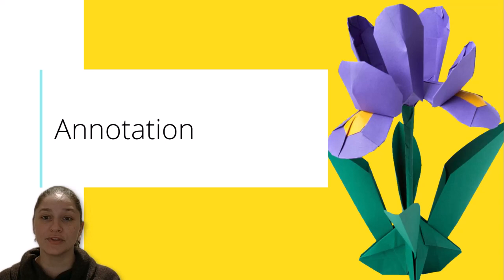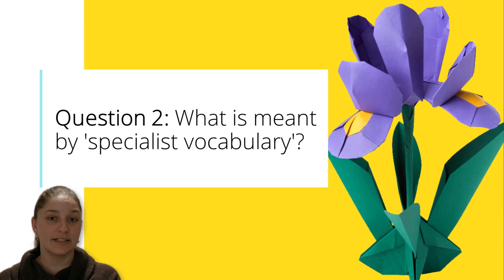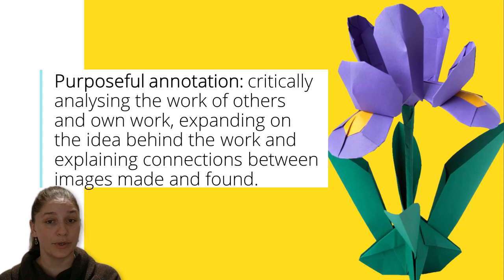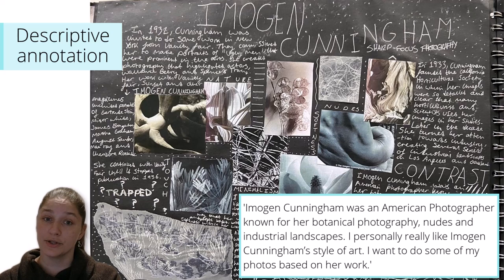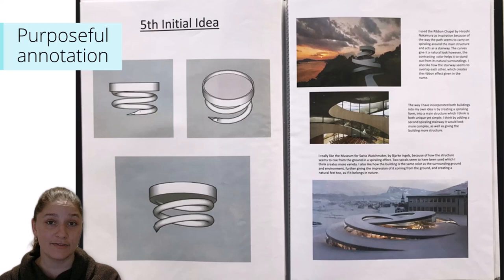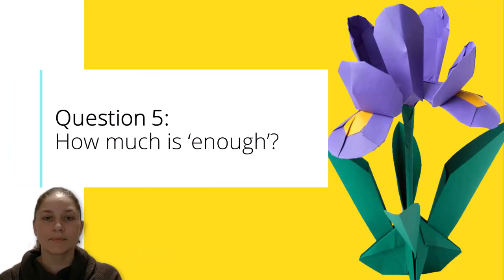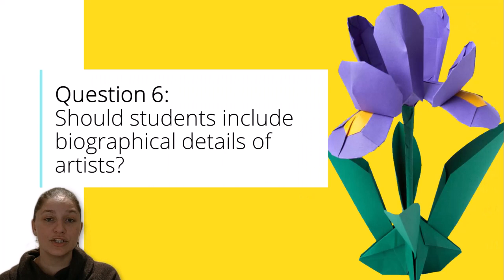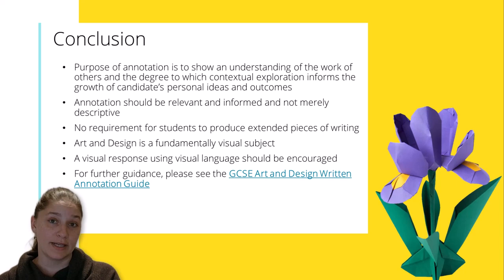GCSE Art and Design - Written Annotation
Bitesize support video created to support you with written annotation in Pearson Edexcel GCSE Art and Design (2016)

All of the support resources can be found on the GCSE Art and Design Course Materials

To view our GCSE Art and Design Exemplar Gallery, which is updated regularly with exemplars across a range of titles and performance levels, please

Also, check out our recorded training on the Art and Design Training and Network Events playlist